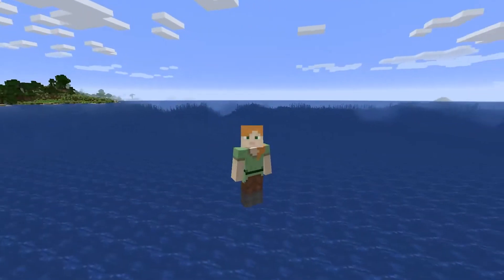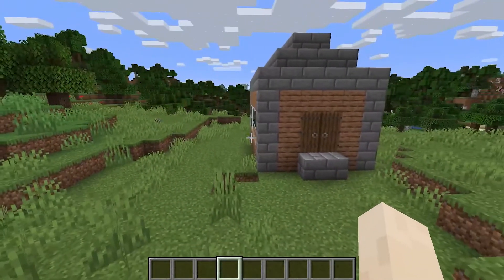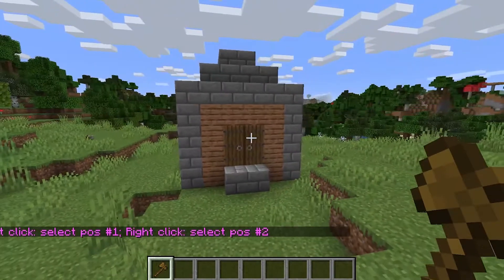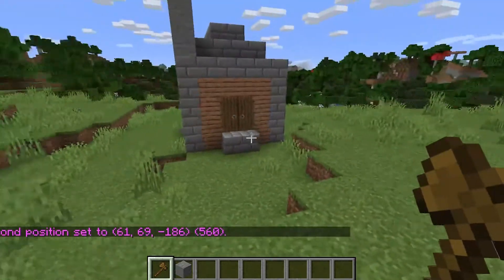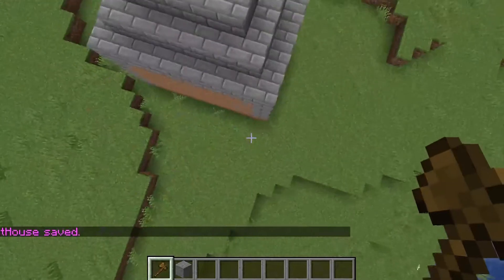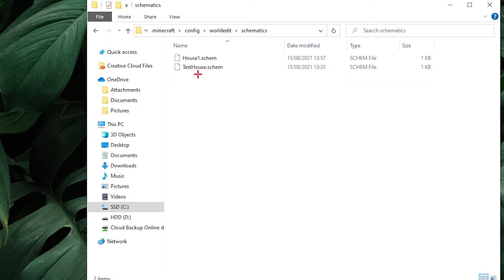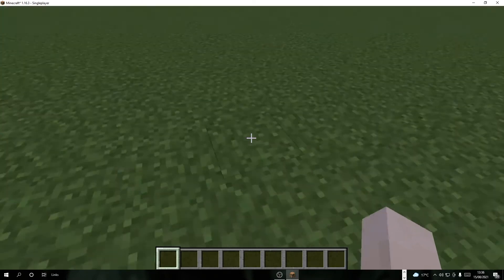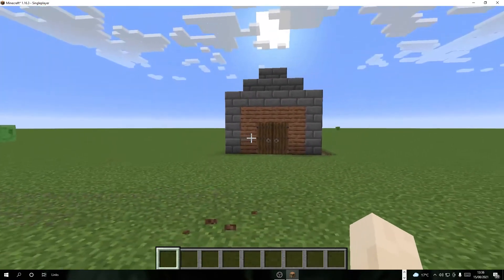How to COPY a building from one Minecraft World to Another EASILY!!